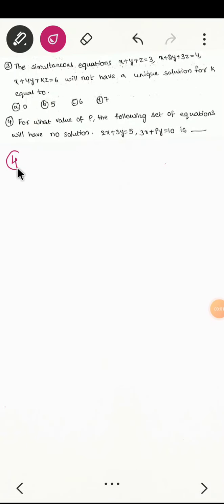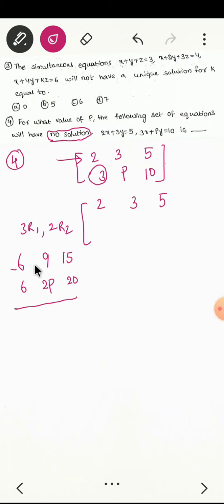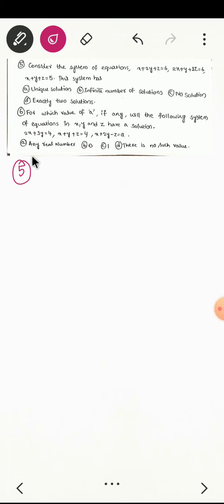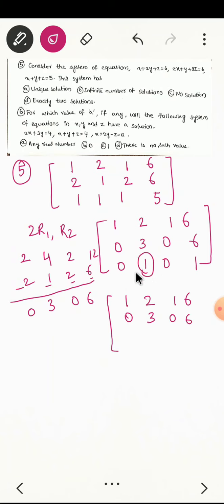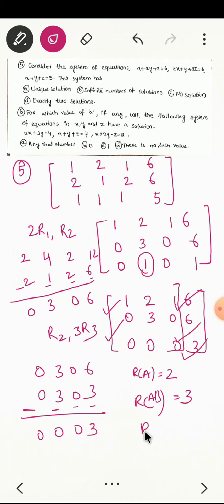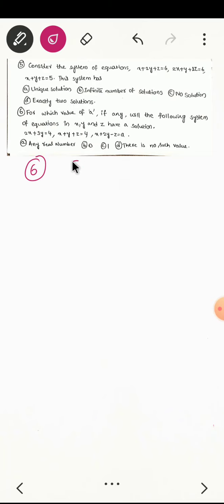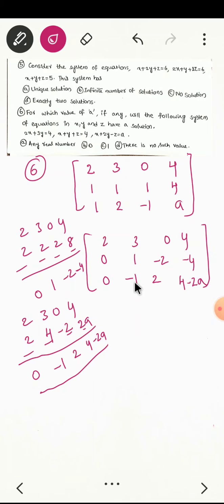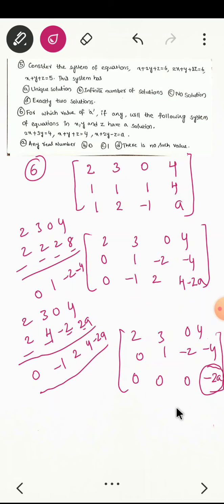Linear Algebra- System of Equations -3